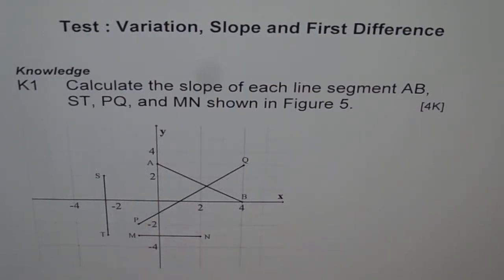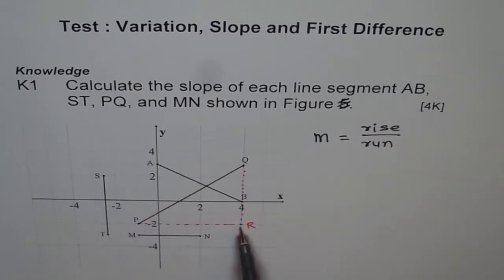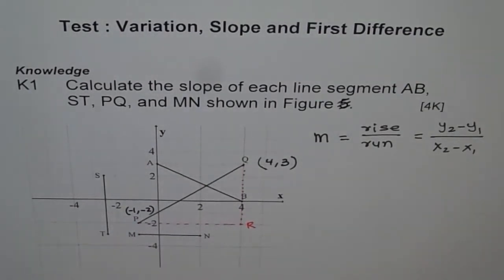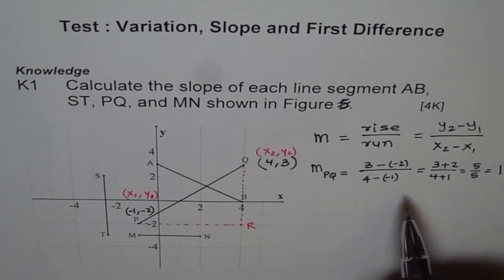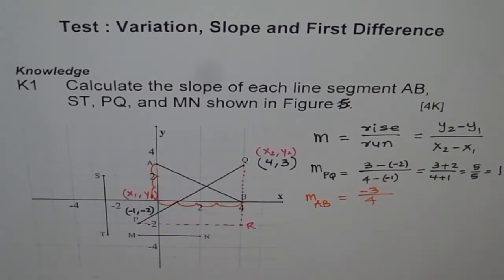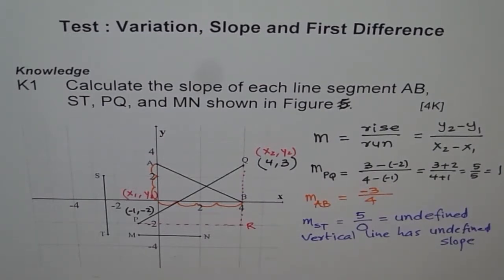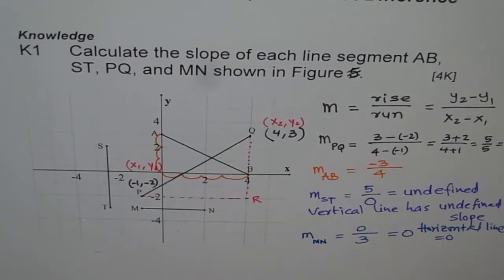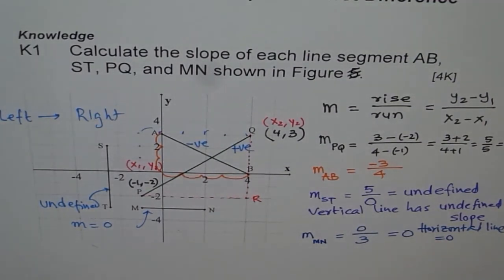Slope Variation Rate and Lines Q1